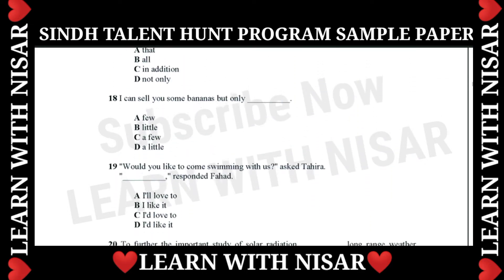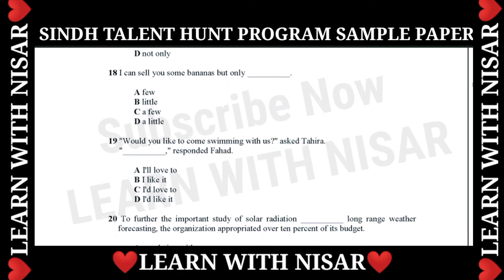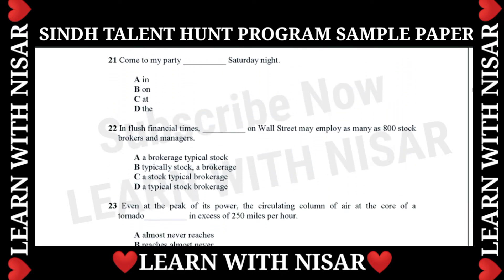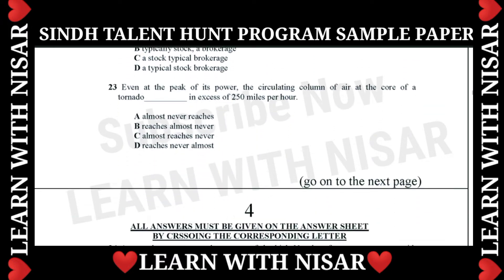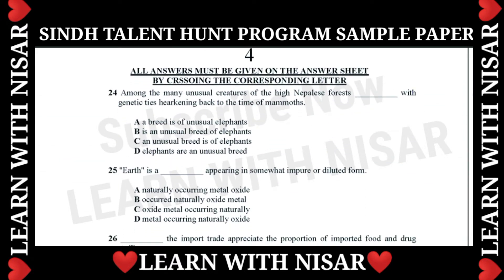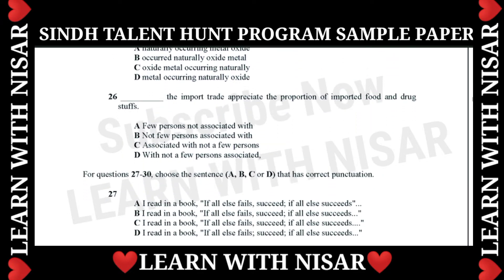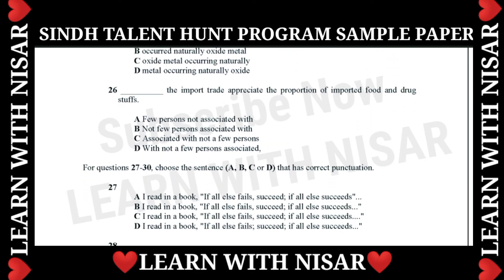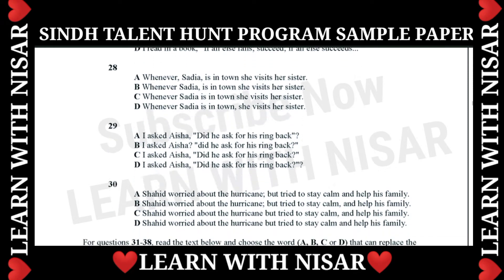STHP TEST SAMPLE PAPER 2022 | SINDH TALENT HUNT PROGRAM | STHP TEST PREPARATION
STHP Sindh Talent Hunt Program Scholarship

This is the sample paper of STHP TEST 2022, through this now you can observe that what type of pattern will be followed and what type of topics are needed to concentrate more and more...

My bestwishes for u always and will be..

StayStrong keep learning and keep enjoying